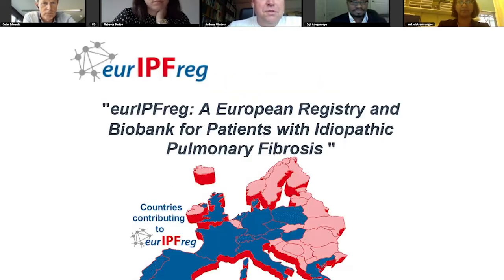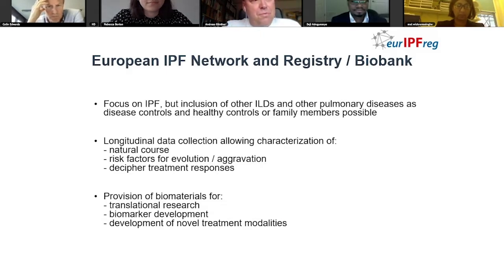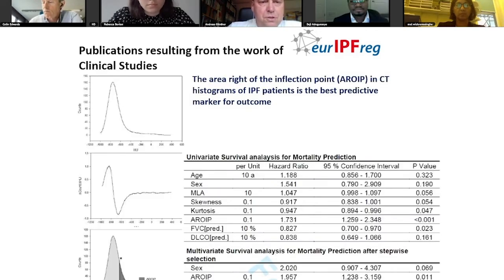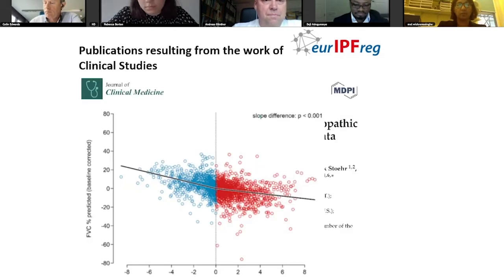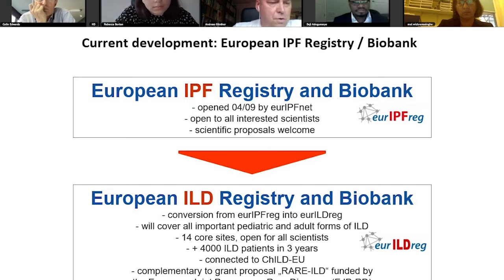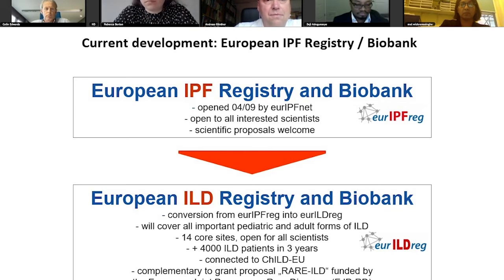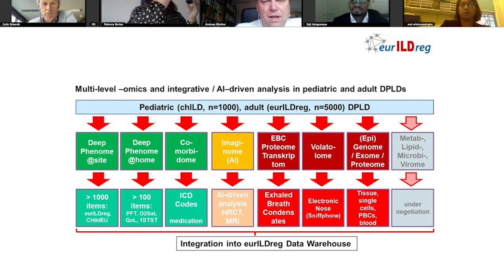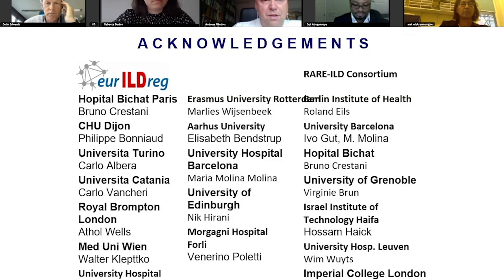Andreas Günther - The European IPF Registry and Biobank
Virtual care and ILD: The European IPF Registry and Biobank - Andreas Günther, EU IPF Registry Committee, Universities of Giessen and Marburg
Lung Center.

patientMpower ATS Industry Innovations Webinar June 23, 2021: Data driven approaches to identify progression and optimise outcomes in interstitial lung disease.